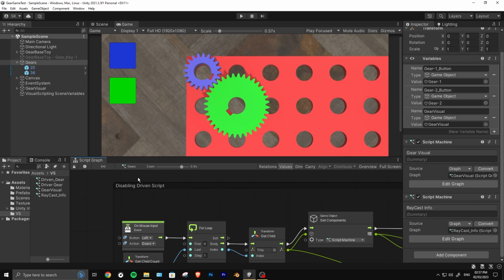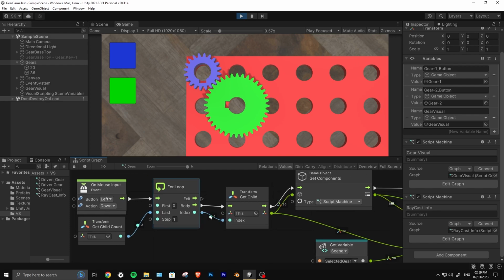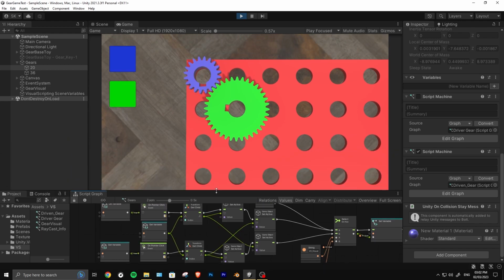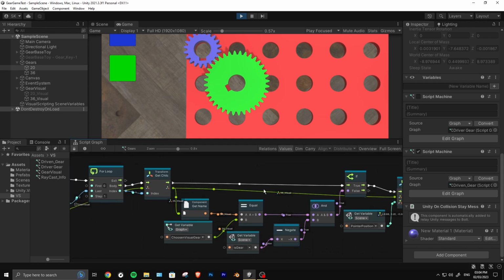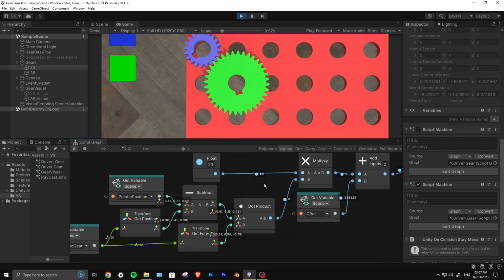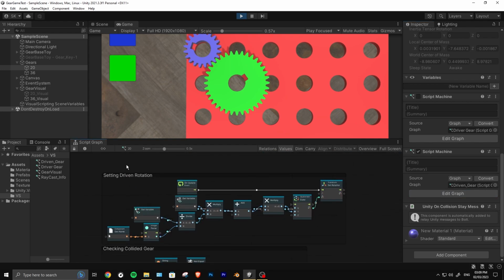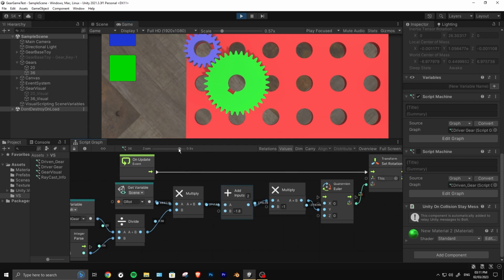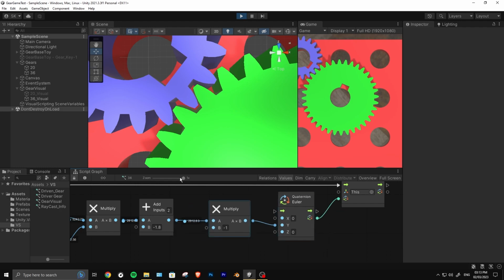Making Gears Rotate Relatively to each other | Gear Game | Devlog#2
Play Finished Game here!!!
It takes so much Effort to make this Video While Working a job Please Support me its Free to Subscribe and Motivate me More by Likes ,if you found it useful Share too.